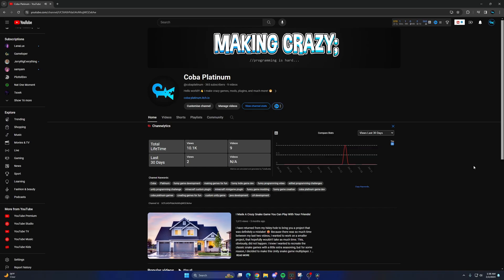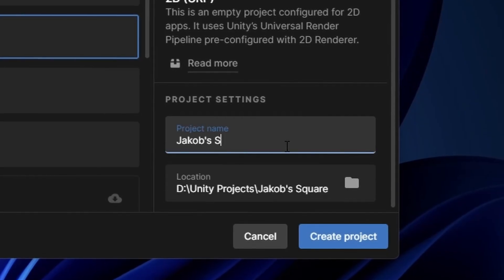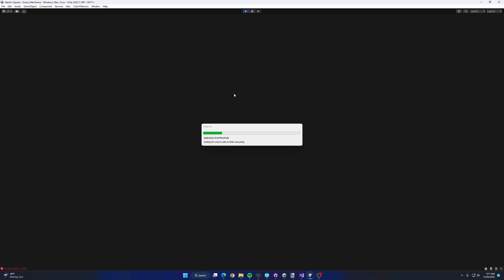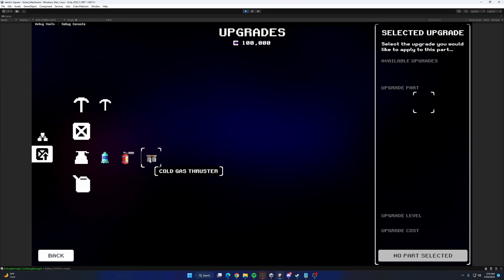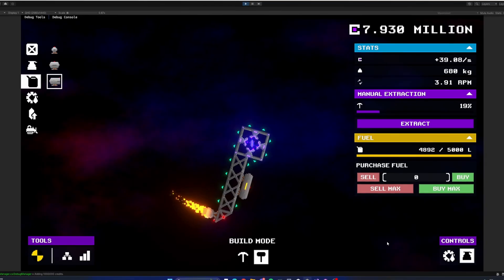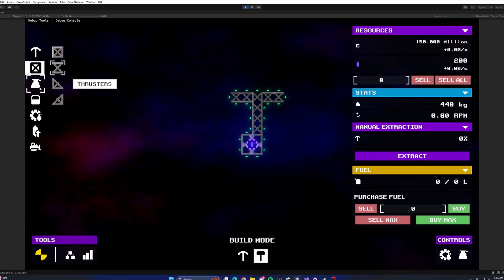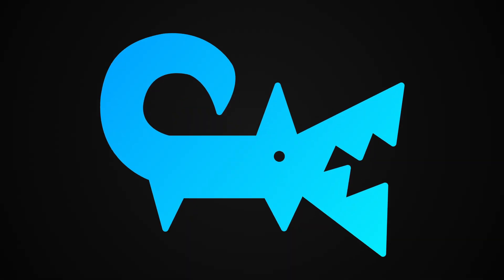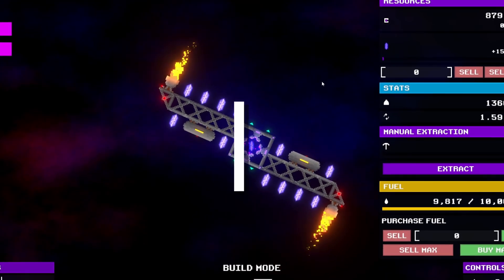TRANSFORMING My Dumb Spinning Square Game!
I'M BACK... AGAIN!!! In this video, I continue the indie game dev of my crazy Unity idle game about a spinning square! There is a lot about the game that has changed, such as improved graphics, an overhauled UI, sound effects, and more,  all covered in this latest entry into the development of Jakob's Square!

Sorry for the long absence, I will be making another video soon to update everyone on the state of the channel and my future plans!

Overall, this Unity game dev video project has become a lot larger and more time consuming than I had originally planned, so I can't guarantee that this game about spinning shown within this game development montage will ever be completed, but I have very much enjoyed the process of trying to make this game as interesting as possible. That being said, there are still a lot of ideas that I have to continue working on this Unity programming challenge, along with other completely unrelated programming projects and challenges as well!

I would really appreciate it if I could get some feedback on what I could do differently to make these videos better in the future!

I hope you enjoy the video and I cant wait to work on future crazy projects!! :D

coba-platinum.itch.io

🕒TIMESTAMPS🕒

00:00 Definitely an introduction!
01:33 Where BEEN?!?
01:52 How Did I Get Here?!?
02:40 Improving Part Placement
03:15 New Toolbar (it doesn't last...)
03:38 Adding the Upgrade System
04:14 MOAR THRUSTERS
04:56 Major UI Overhaul... again...
05:58 Need... More... Resource Management
06:17 Adding Saving/Loading
08:30 Put Crystal In Box
08:39 Adding Polish (To take a break after saving/loading)
09:43 Bye!!!

🎶MUSIC🎶